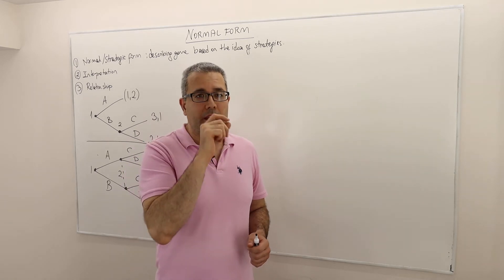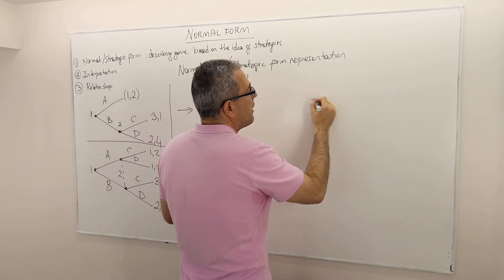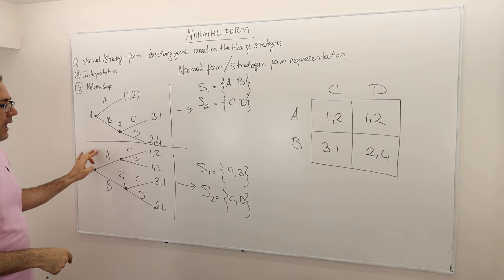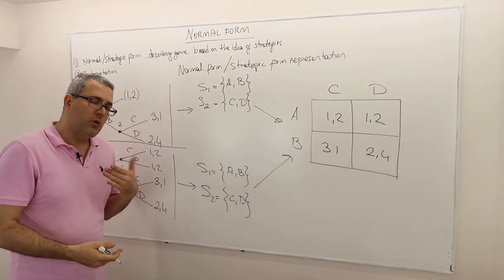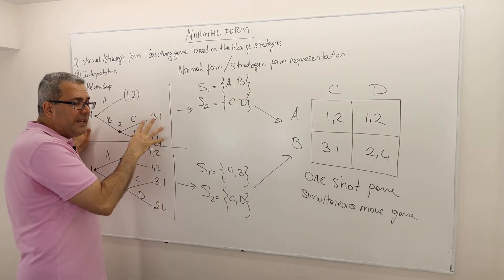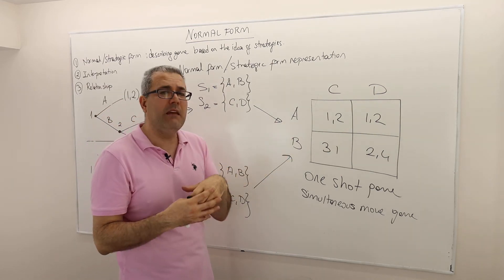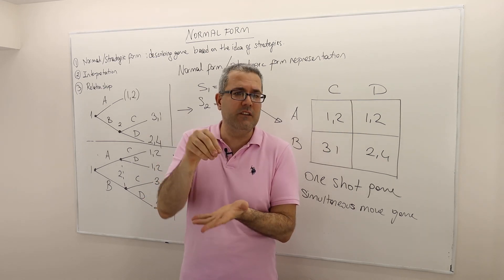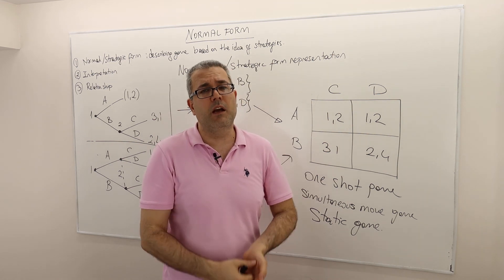6. Normal (Strategic) Form Representation of Games - Part 2 (Game Theory Playlist 1)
In this episode we continue the concept of normal/strategic form representation of games through two more examples. We also talk about one-shot games and simultaneous move games.